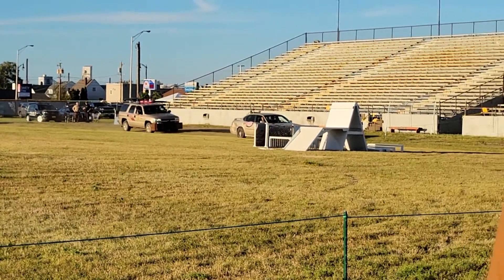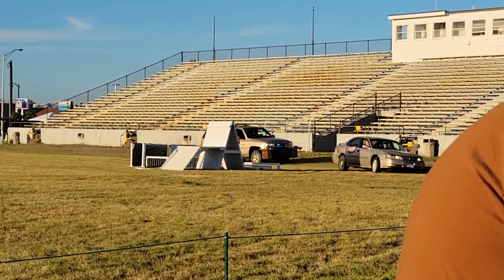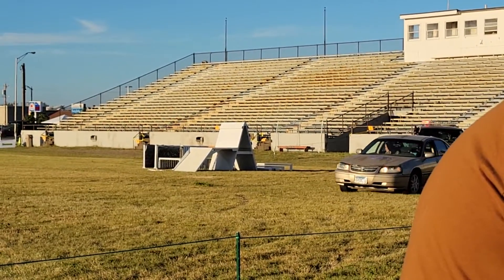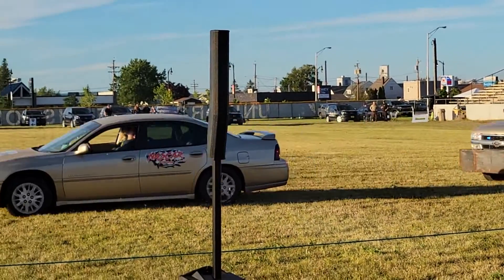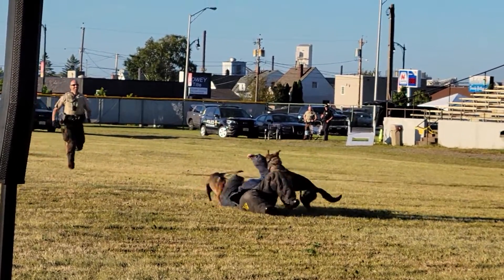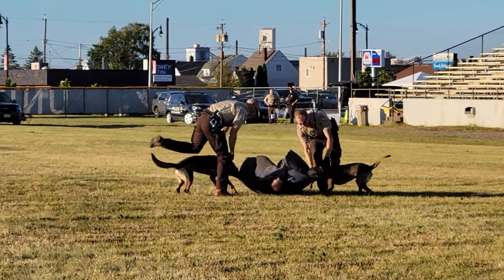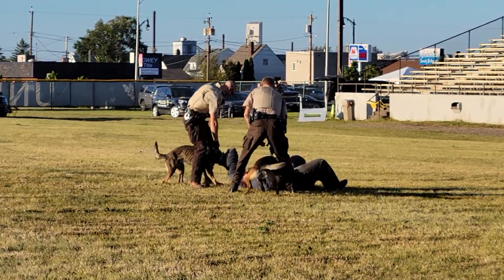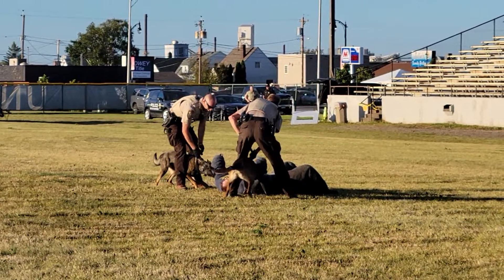Northland K9 Foundation Annual Operation K9 Event in Superior, WI.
Every year the Northland K9 Foundation brings together Twin Ports area officers for the annual Operation K9 event.  It's all about showing off the skills of our furry officers and their handlers and raising money for them.